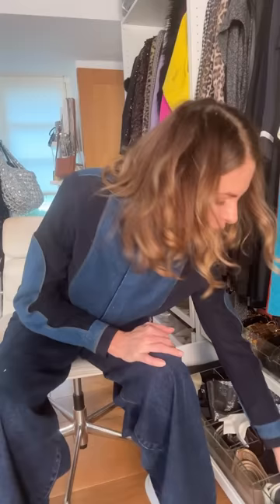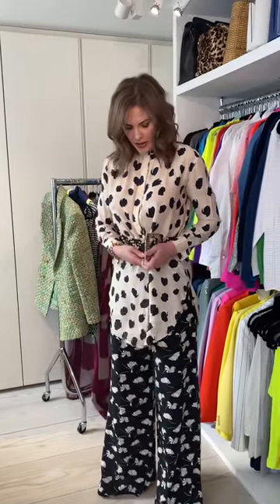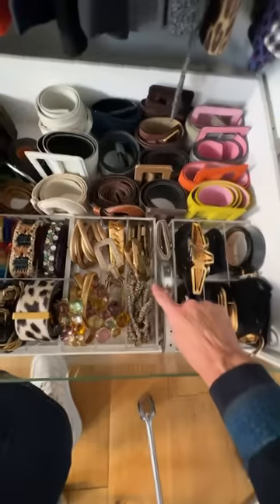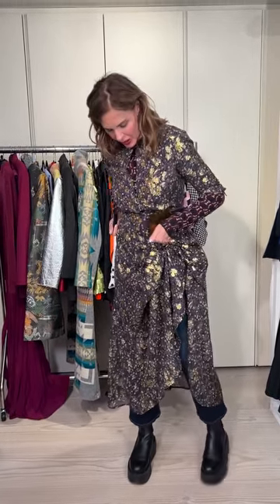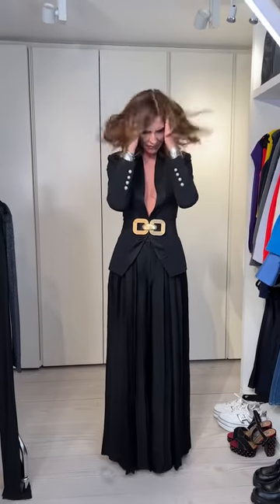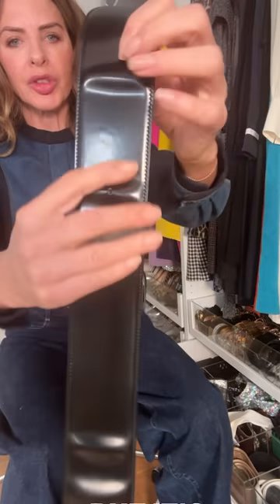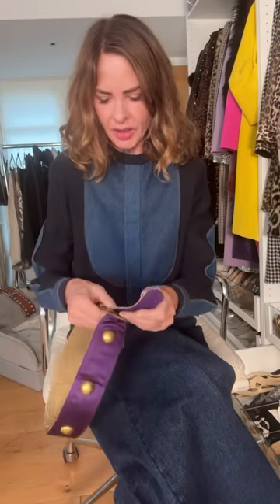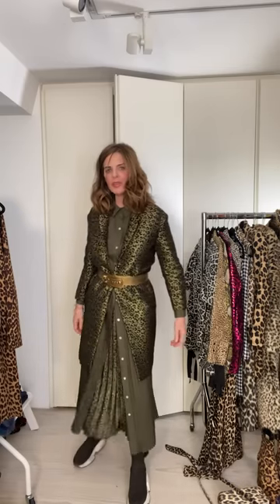Closet Confessions: A Deep Dive Into My Belt Collection | Fashion Haul | Trinny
Over the years, I’ve amassed a vast collection of belts, from vintage to designer to high street and everything in between. I have far too many to show you all of them today, so instead I’m showcasing some of my all-time favourites. Belts are my favourite accessory to collect because they have the power to totally redefine an outfit with ease, re-proportioning your silhouette and adding an extra dimension to your ensemble. Join me as I break down how I might wear each piece to complement, embellish or totally transform an outfit…

Belts:
Black 1970s belt – Givenchy
Old 1970s belt – Yves Saint Laurent
Silver belt – Miu Miu
Vintage belt – Yves Saint Laurent
Green belt – Marc Jacobs
Cowboy belt – Topanga Bay
Beaded '70s belt – Topanga Bay
Leopard belt – Celene
Olive green belt with mustard jewel – Fendi
Black belt with green jewel – Fendi
Black belt with mustard jewel – Fendi
Black corset belt – Yves Saint Laurent
Black corset belt – Alexander McQueen
Metallic fabric belt – Obi
Gold belt – Allegra Hicks
Silver sequin tie –  Dries Van Noten
Purple belt – Paloma Picasso
White belt – Diane Von Furstenberg
Chain mail belt – Erickson Beamon
Curved belt – Yves Saint Laurent